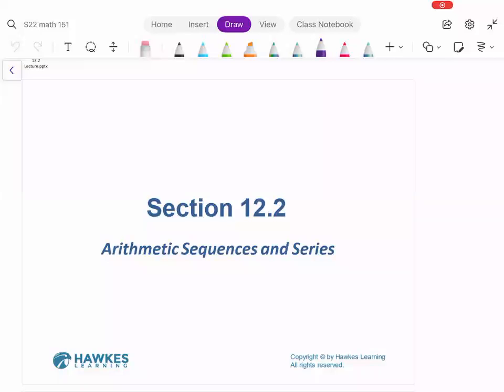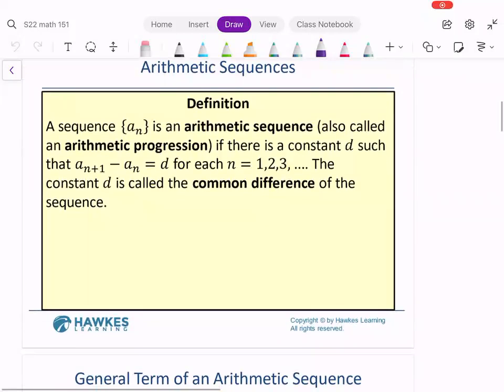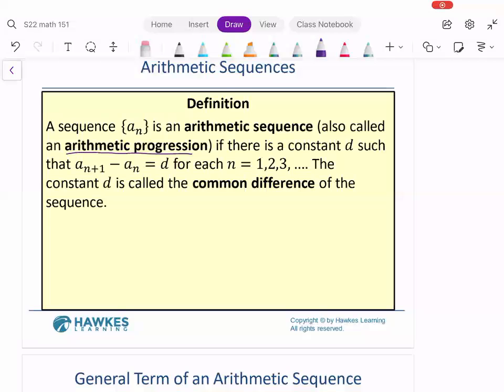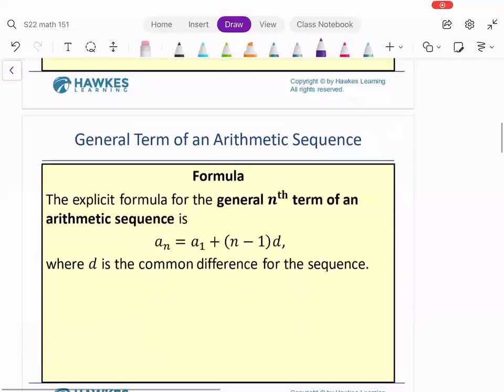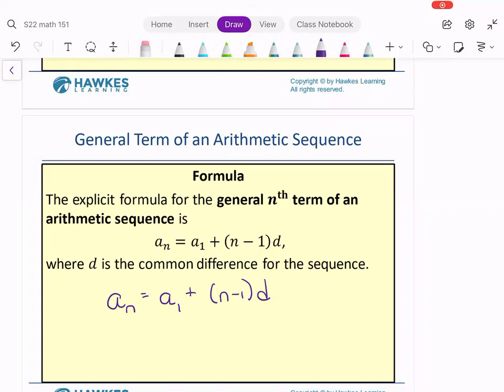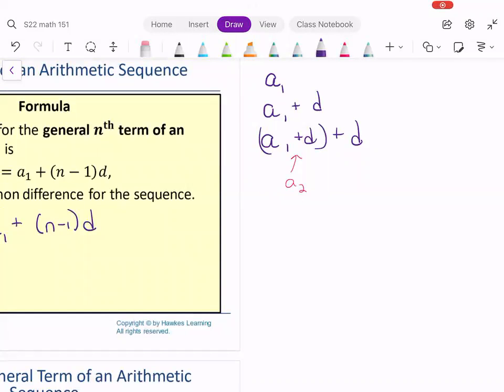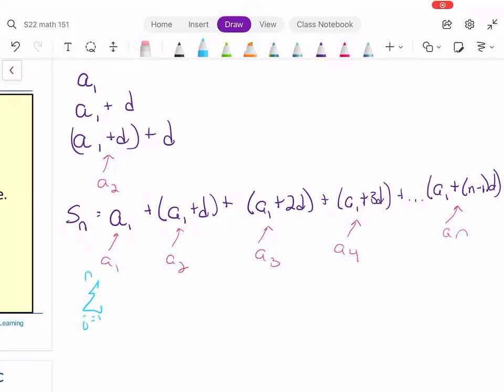Arithmetic Sequences and Series